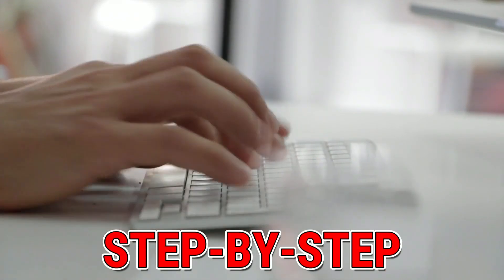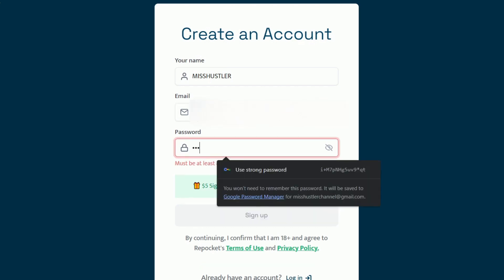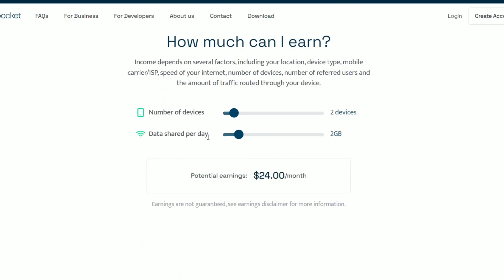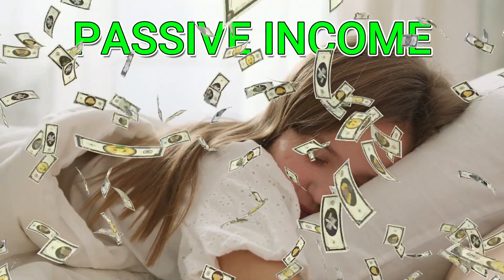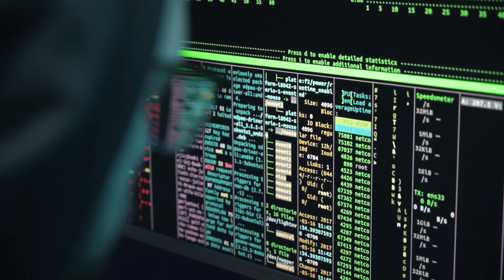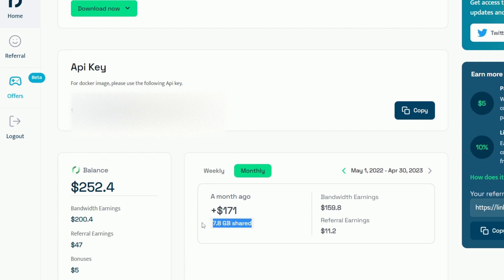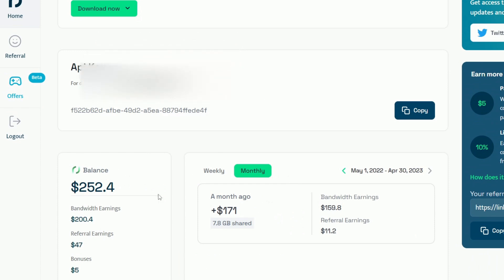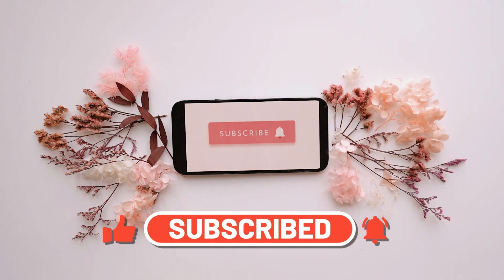Earn 900$ a Month Just By Selling Your Internet - Here's How! step-by-step tutorial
In this video, I am going to show you how you can earn passive income monthly just by selling your internet. This is an easy, step-by-step tutorial that will show you how to set up your own online business.

If you're looking for an easy way to make money, then this is the video for you! My step-by-step tutorial will show you everything you need to know to start selling your internet. You'll be able to make up to 900$ a month in no time! So be sure to watch this video, and start making money today!